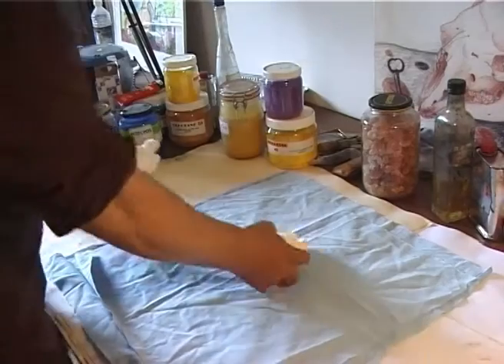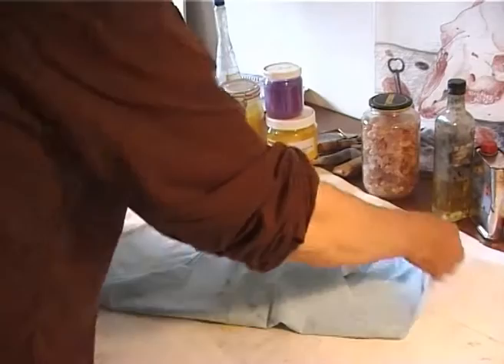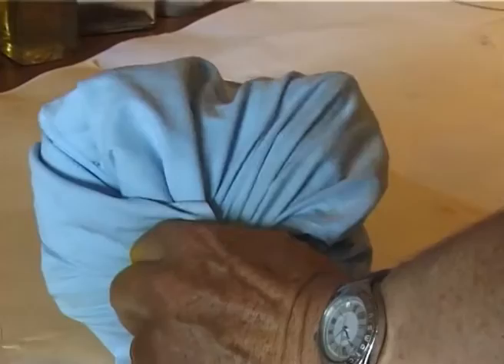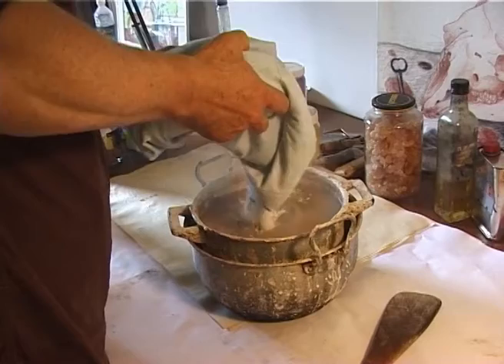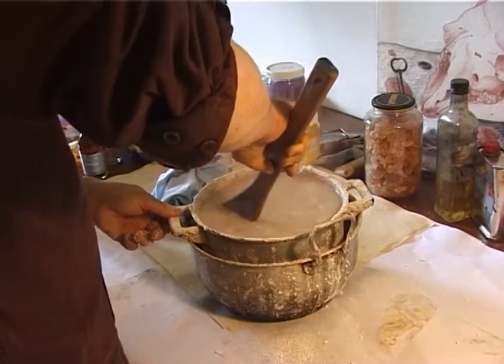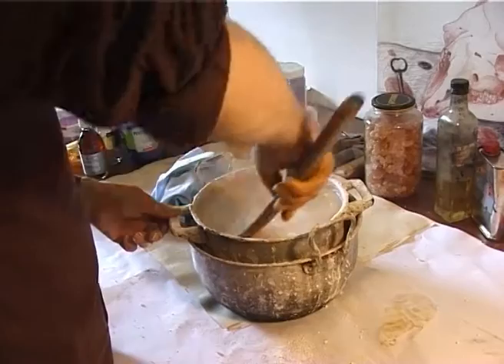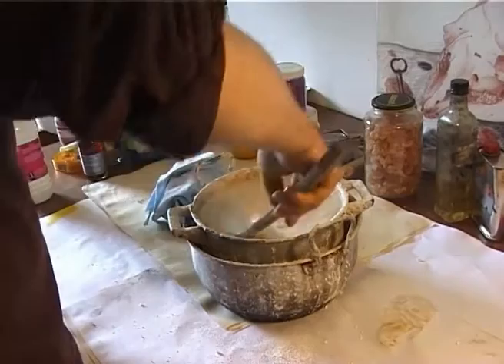Jean-Marc Brugeilles - encollage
Préparation de la colle et encollage d'une toile